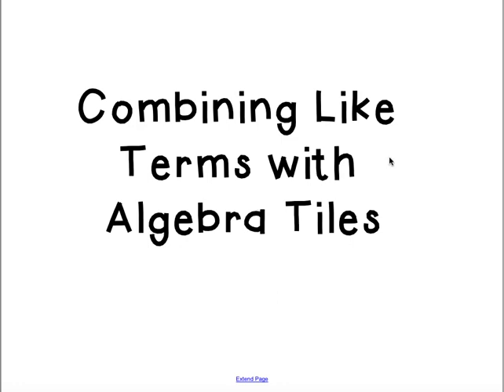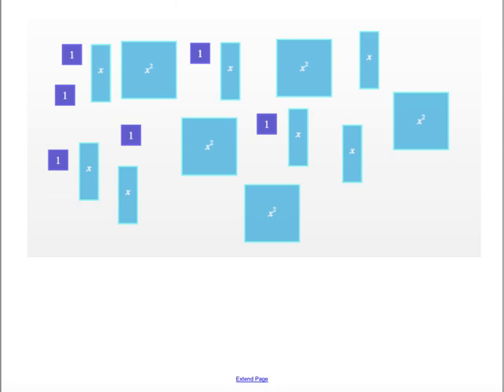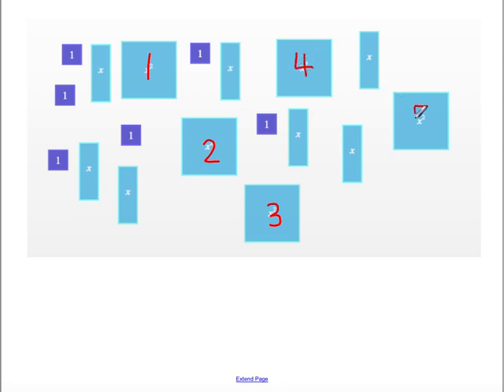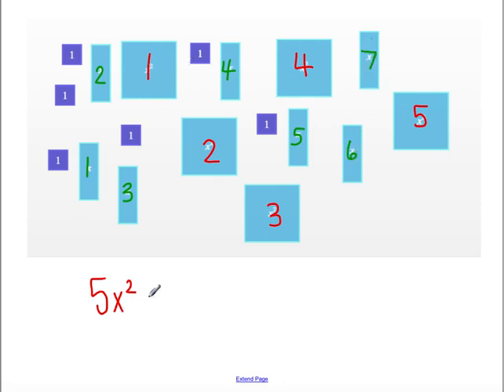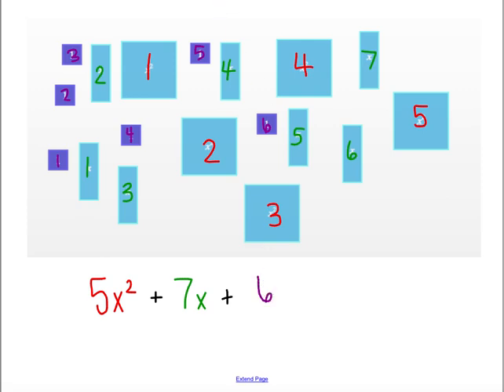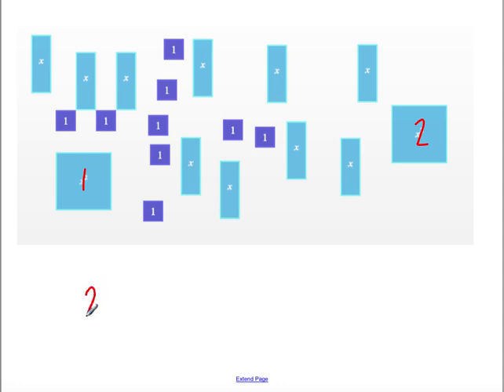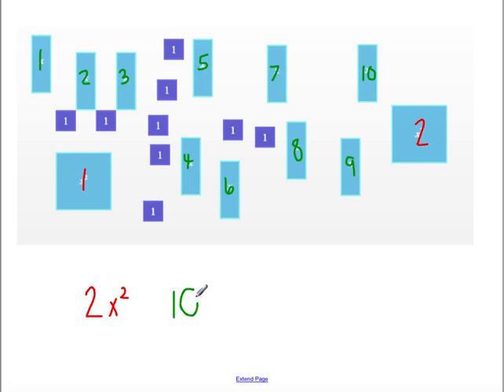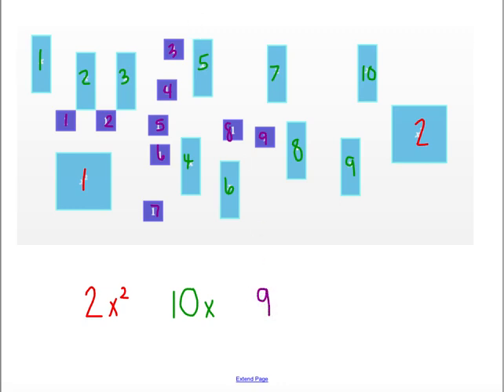Algebraic Expressions and Combing Like Terms with Algebra Tiles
Using algebra tiles to visualize algebraic expressions and combine like terms.